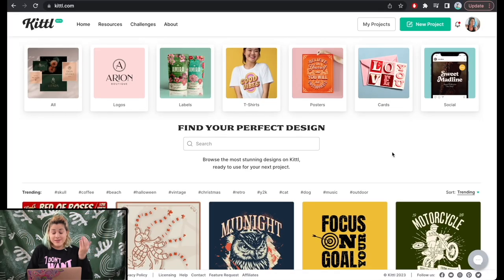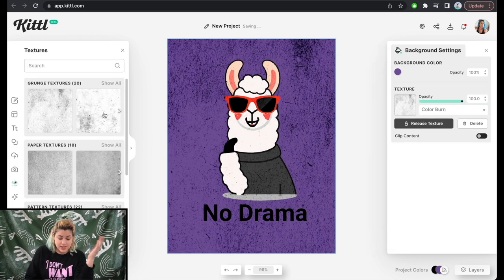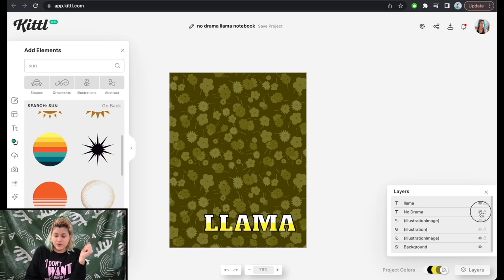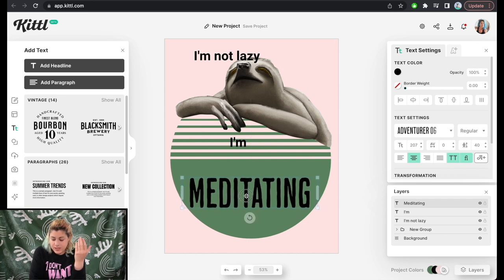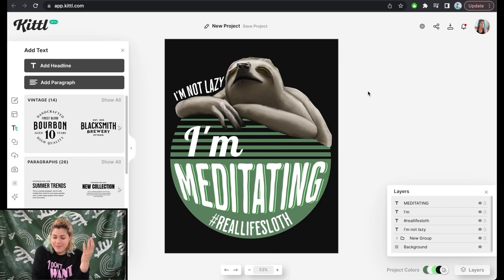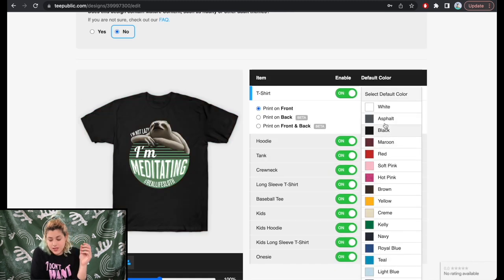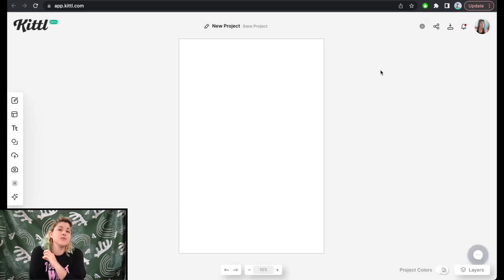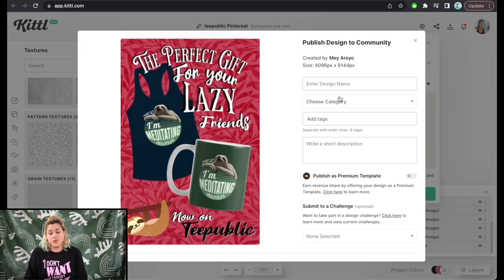Print on Demand using Kittl NEW AI Art Tool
In today's video we'll be going over @Kittldesign new AI tool(s) with their AI Art generator, as well as their insanely quick and accurate AI Background remover.
Trying to show the process of using Kittl AI Art generator for print on demand- I will be creating 2 designs, 1 for a Tshirt & 1 for a notebook - and uploading them to 2 different platforms!
I will also quickly go through creating a Pinterest pin with them- as print on demand Marketing is super important!

AS MENTIONED- CHECK OUT MY PROFILE ON KITTL FOR AWESOME PRODUCT/SOCIAL MEDIA TEMPLATES:

RECOMMENDED TOOLS & DISCOUNTS:

📝 COPY AI - the BEST AI tool for creating blog posts, keywords, IG captions and more!
🎨 NIGHT CAFE - the best AI art generator for print on demand-

WHERE TO SELL ONLINE?
🤩 JEMI.so website/shop builder:
🤩 TeePublic Marketplace:
🤩 Etsy - Get your first 40 listings for FREE!

About this channel:
Hey all, I’m Mey!! I started this channel in January of 2021 to share my knowledge of selling digital downloads on Etsy, or any other platform, as well as my experience with Print on demand.
I do my best to bring you the most relevant content about selling print on demand and printables, creating interesting print on demand designs, test print on demand products and their quality myself, as well as provide you with marketing tutorials, and so much more!
I recommend many services and websites in my videos, some may contain affiliate links- which means that you can have a discounted price, or the same price, while I earn a bit of a commission for the referral- to help support this channel and the costs of producing the videos.
If you have any questions please comment them, or get in touch through my website contact page: